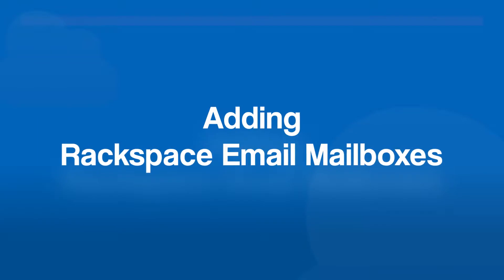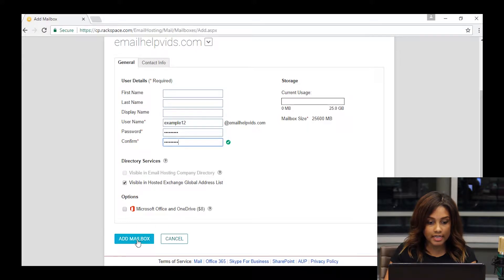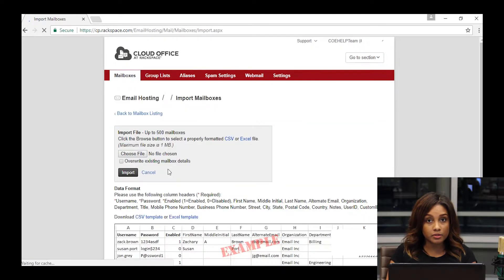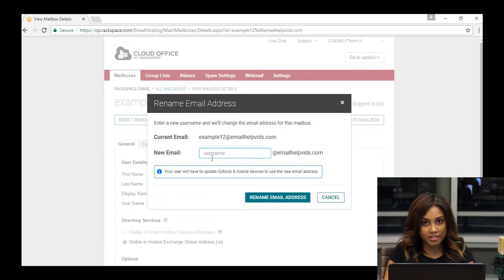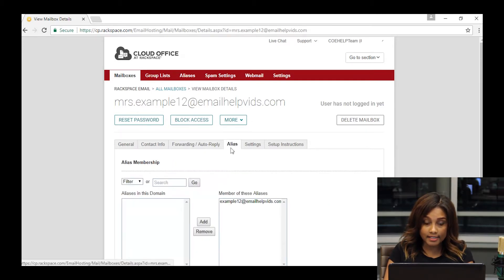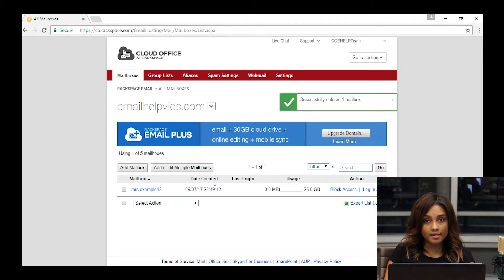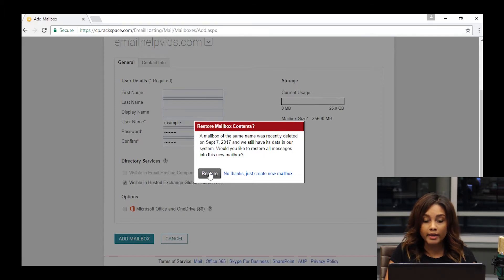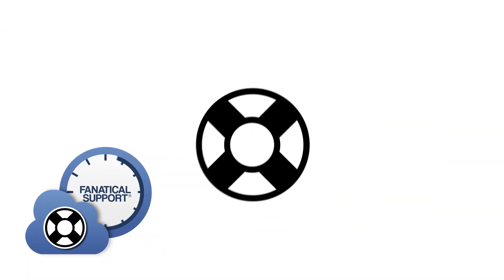Rackspace Email - Adding / Editing / Renaming / Restoring Mailboxes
Need to make changes? Want to add more mailboxes? We've got you covered! In this session, Lisa goes over how you can add and edit Rackspace Email mailboxes within cloud Cloud Office Control Panel.